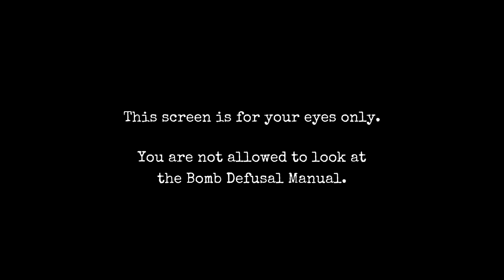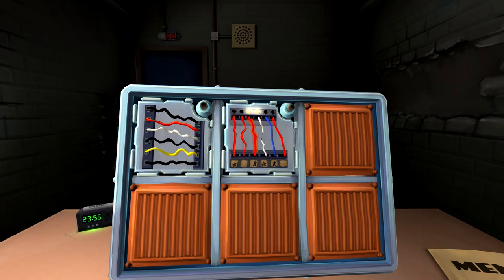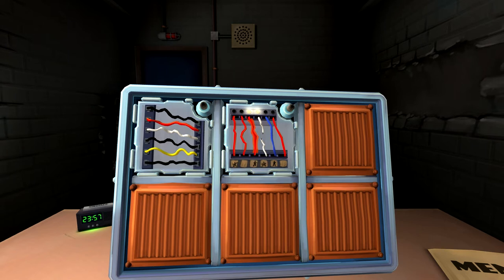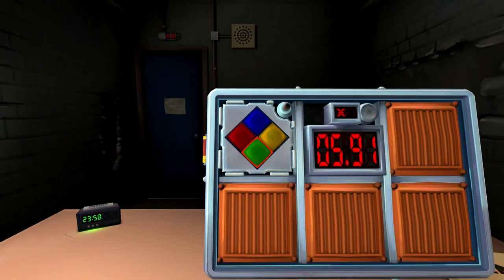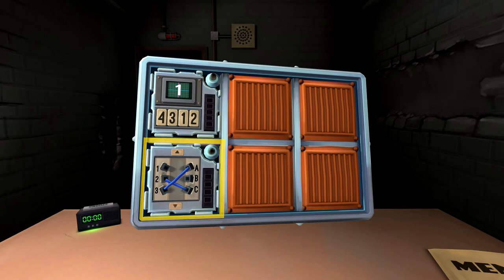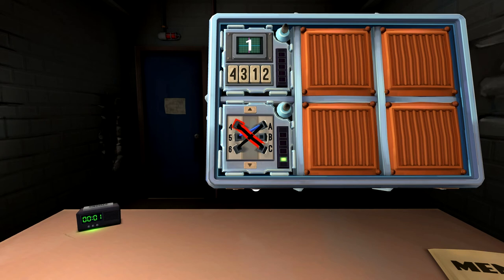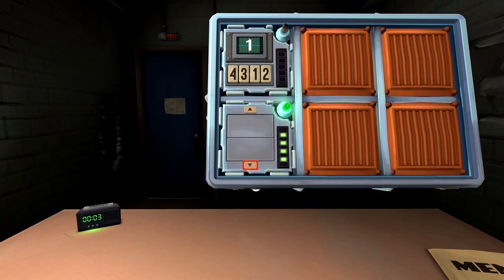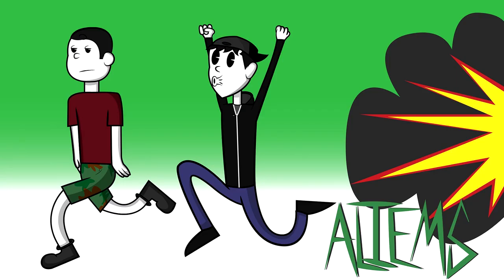Aliems - Keep Talking and Nobody Explodes #3: Lit De Fuses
And this series ends with a bang when it probably should've been a whimper.